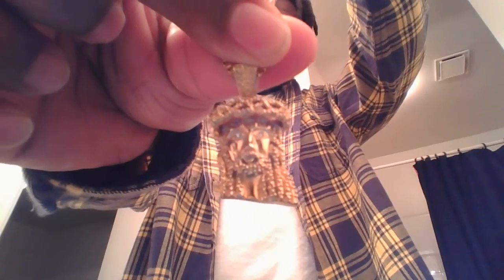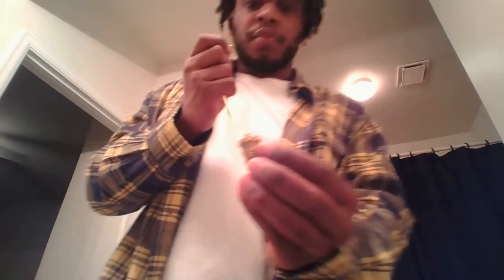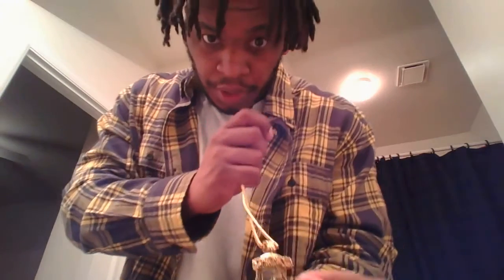Update on Gold Micro Jesus Piece | Design by TSS x Soulja Boy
⚡ Instagram.com/AnchorsAndLighthousesCo

🐐 Instagram.com/Captain.Mario